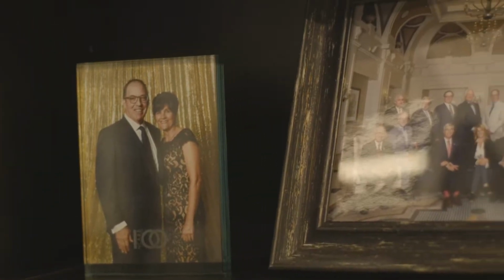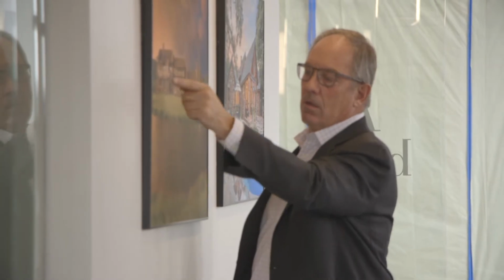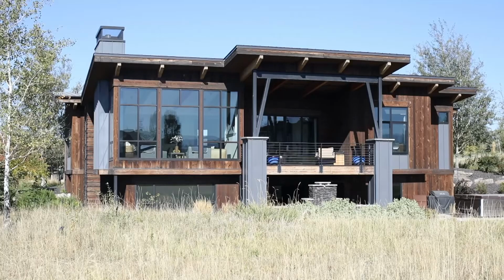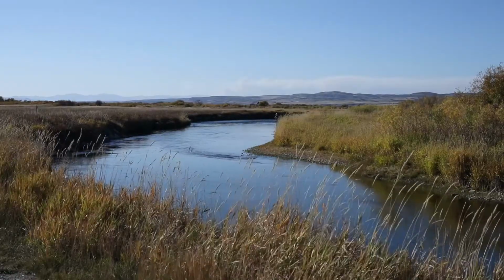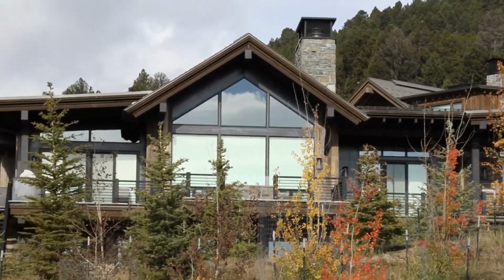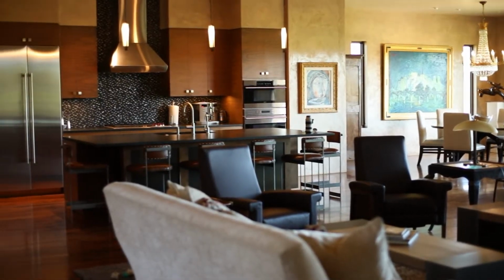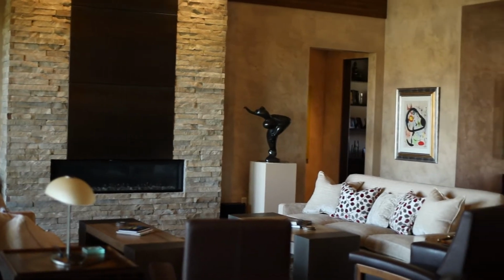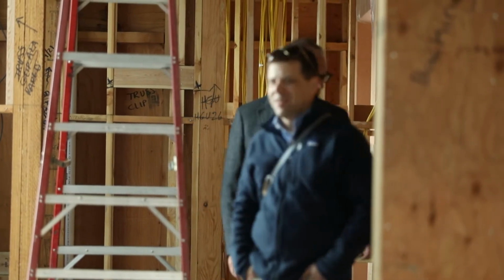2022-23 NCARB President Bayliss Ward, NCARB, AIA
In June, Montana architect Bayliss Ward, NCARB, AIA, was installed as NCARB’s FY23 president. Over the next year, he will lead the organization as it explores the ongoing evolution of the path to licensure, improvements of NCARB's outreach, and works to support greater equity, diversity, and inclusion on the path to licensure.

We caught up with President Ward to learn more about why he became an architect, his career thus far, and his vision for NCARB in the year ahead.